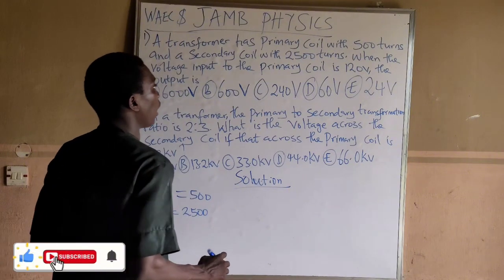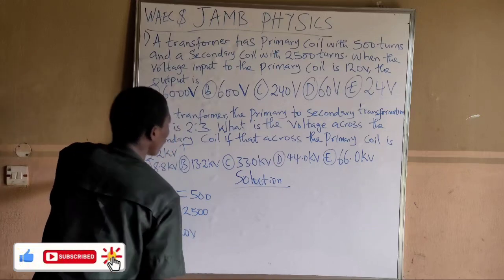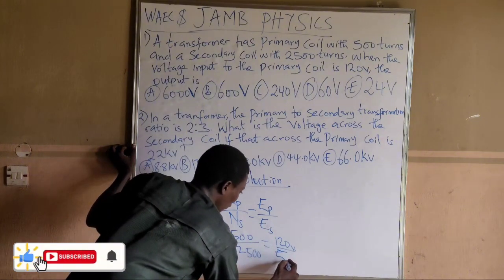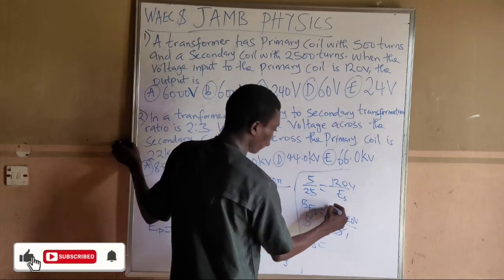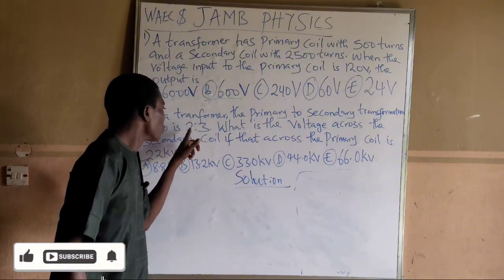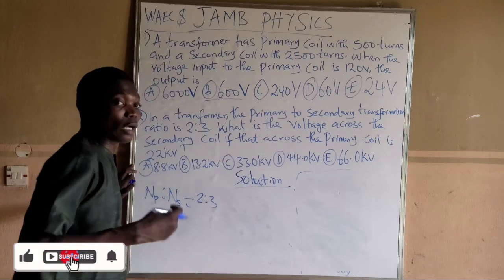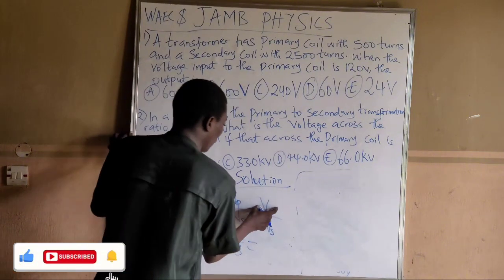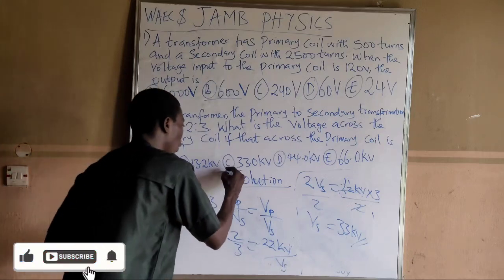JAMB & WAEC Physics: How to Solve Transformer Questions (Repeated Exams)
Are you preparing for JAMB or WAEC and struggling with Physics transformer calculations? In this video, I show you exactly how to solve the most frequently repeated transformer questions step-by-step.

We solve two critical exam problems:

Calculating Output Voltage (Secondary Voltage) given turn ratios and input voltage.
Finding Voltage across the secondary coil using primary-to-secondary transformation ratios.
📌 Key Formulas Covered:

Relationship between Number of Turns (Np/Ns) and Voltage (Vp/Vs) or EMF (Ep/Es).
How to cross-multiply and isolate variables to find the correct answer.
Whether you're a UTME candidate or sitting for your SSCE (WAEC/NECO), mastering these electricity and magnetism questions is a must for a high score in Physics.

 Timestamps: 0:00 - Introduction to Transformer Problems 0:15 - Question 1: Finding Output Voltage (Step-by-Step) 04:18 - Question 2: Primary to Secondary Transformation Ratios 07:19 - Summary and Tips for Exam Success